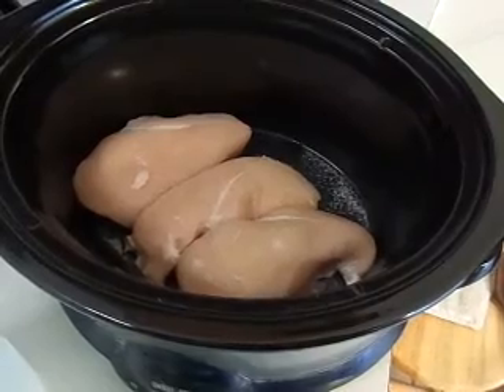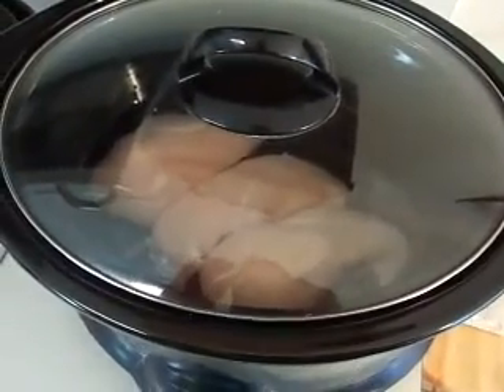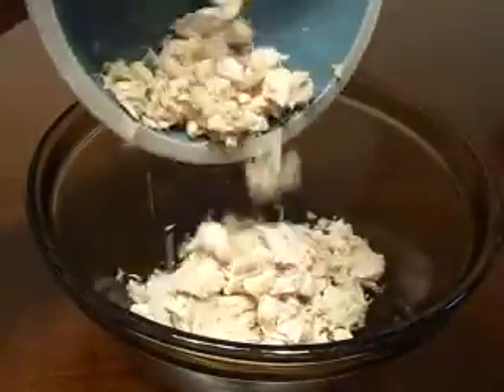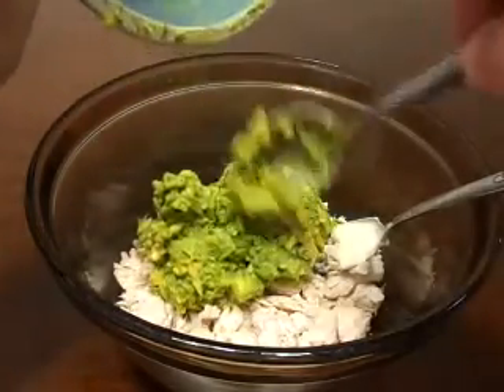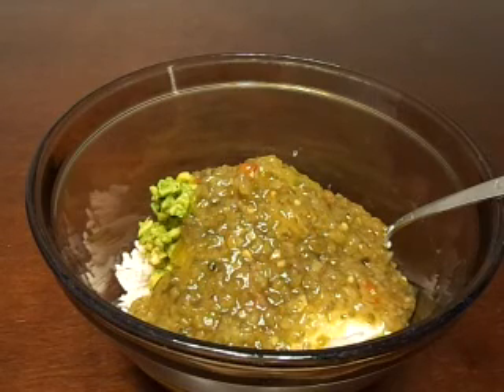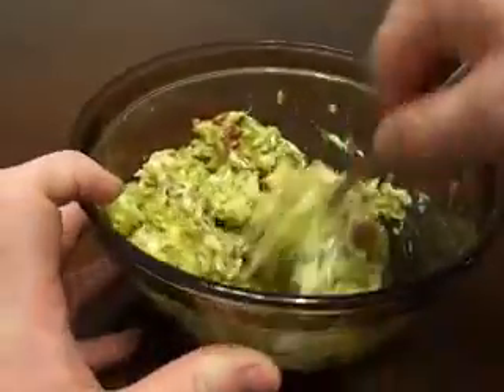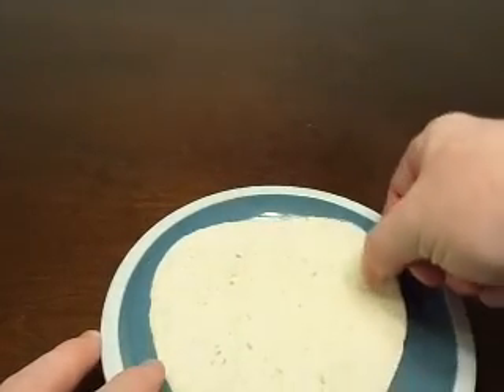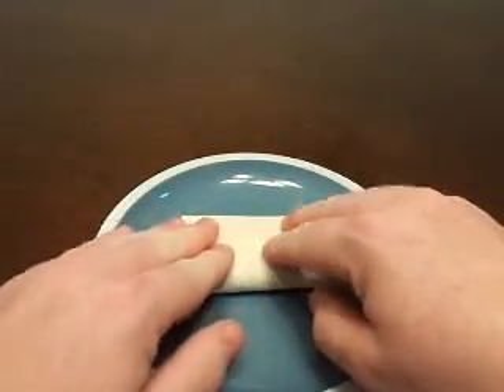Avocado Chicken Salad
1 Chicken breast, 2 Avocados, 1/4 Cup mayo, 1 Cup sweet relish, 1/2 Cup chopped pecans.